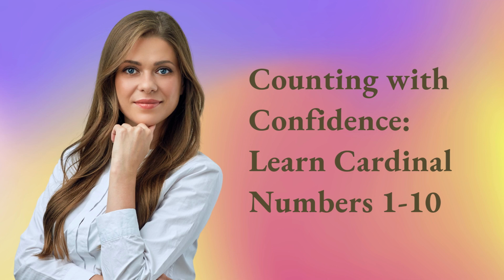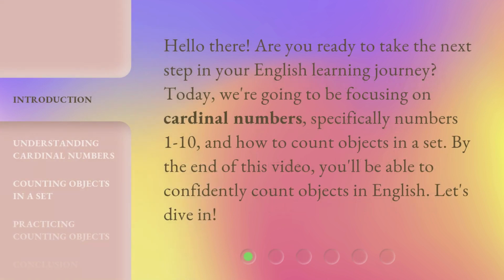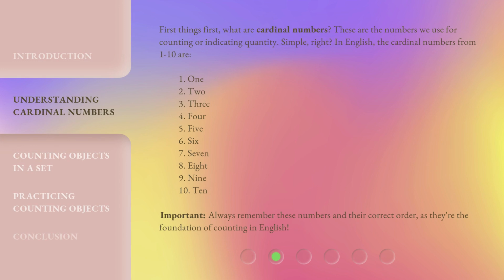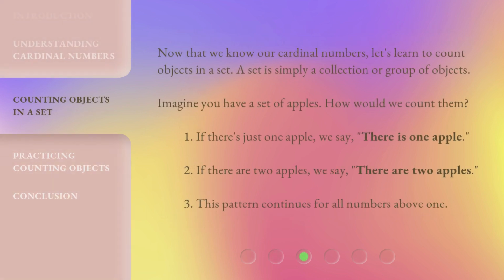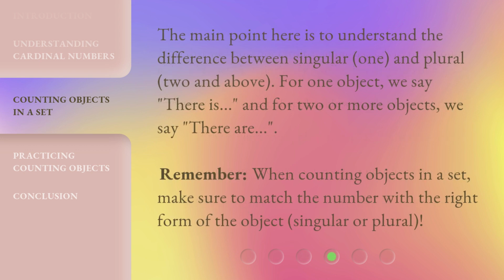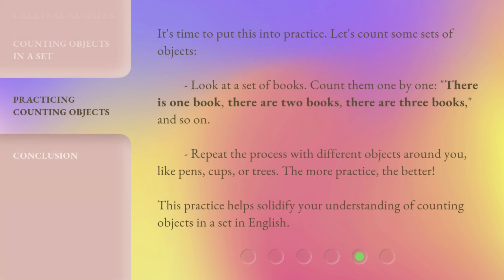Counting with Confidence: Learn Cardinal Numbers 1-10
Counting with Confidence: Learn Cardinal Numbers 1-10 • Master the art of counting objects in English with this engaging video lesson! Discover the cardinal numbers 1-10 and learn how to confidently count objects in a set. Perfect for beginners and English learners looking to enhance their counting skills.

00:00 • Introduction - Counting with Confidence: Learn Cardinal Numbers 1-10
00:32 • Understanding Cardinal Numbers
01:16 • Counting Objects in a Set
02:15 • Practicing Counting Objects